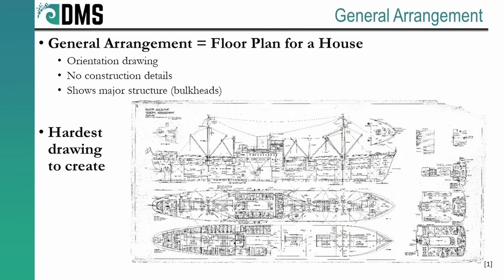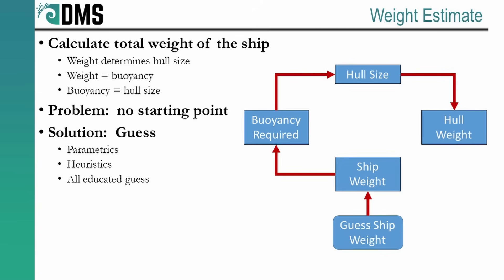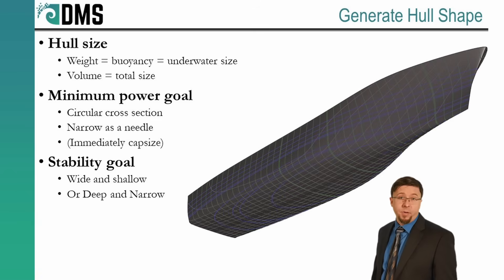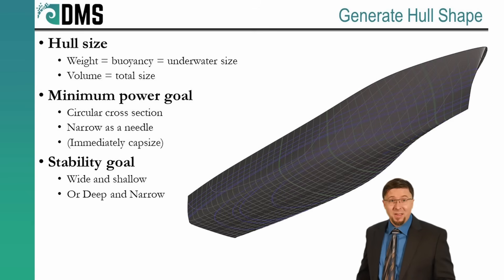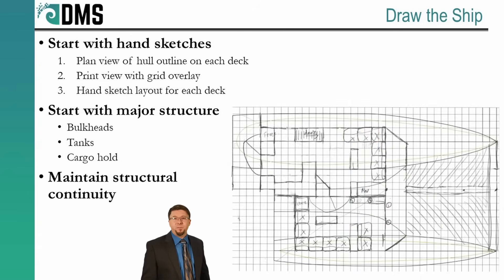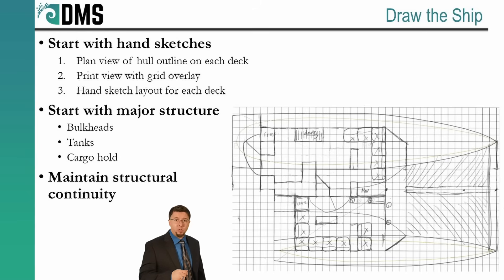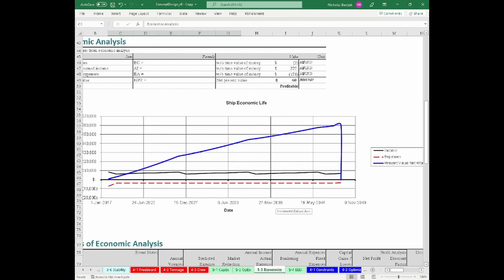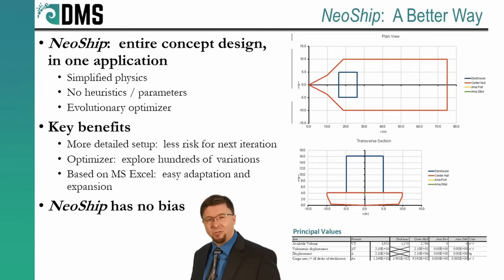How to Design a Ship: Creating a General Arrangement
How to design a ship?  Not an easy question.  To create a general arrangement drawing, you need to first design all the major parts of the ship.  The real question:  how to go from a blank sheet of paper to a sensible design for a ship, when you have nothing to start with?
So here are my secrets revealed.  How to design a ship.

References

[1] Museum of Hartlepool, "MV Altair - General Arrangement Plan," Wikimedia Commons, 18 Feb 2010. [Online]. Available [Accessed 12 May 2022].